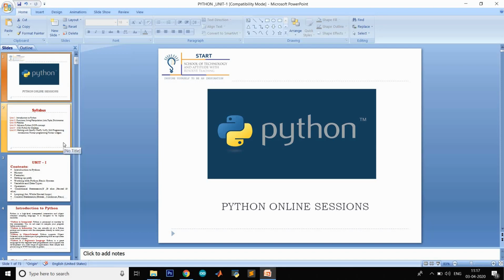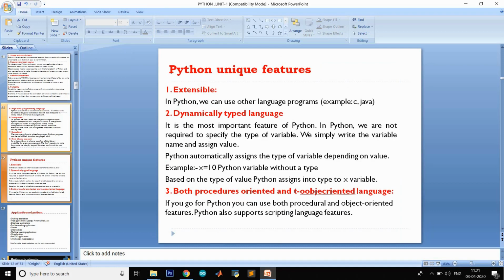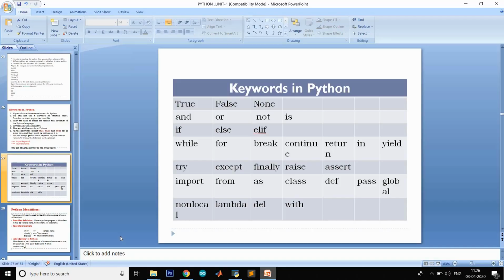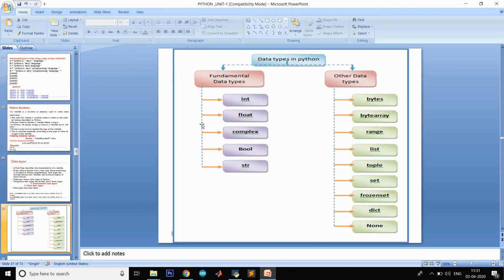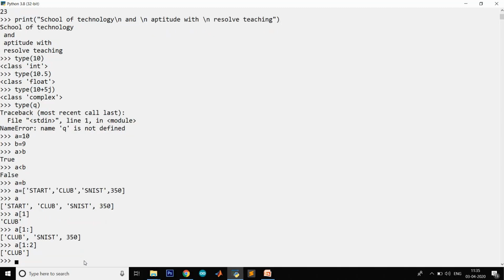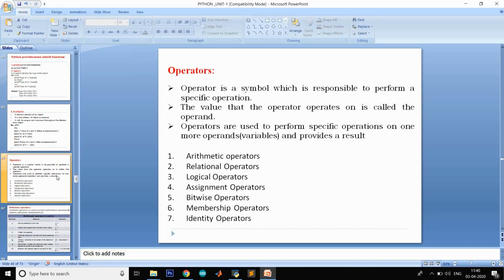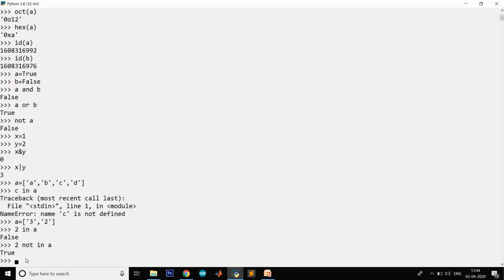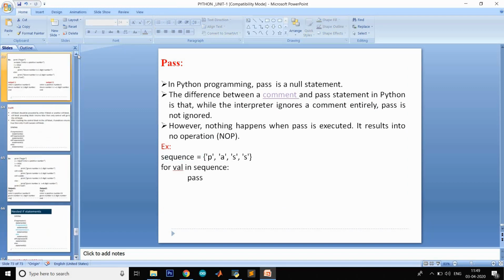Python Online Session1 ( START CLUB SNIST)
START club. SNIST Presents
"Python Online Classes" to Train the Students of START CLUB SNIST.

It is a 6days Training Process and 30days 90questions related to python will be released in our Instagram page.

For more updates, follow and be updated to